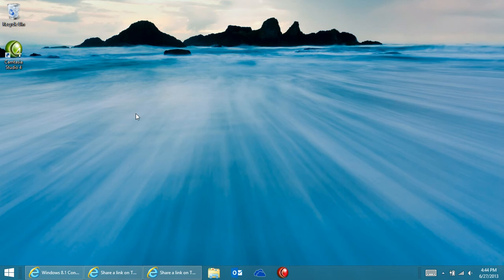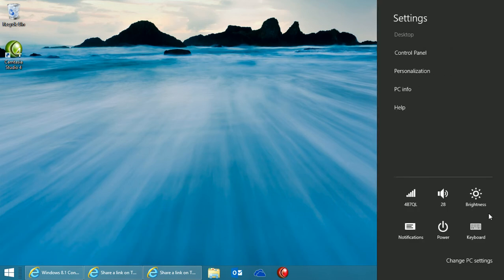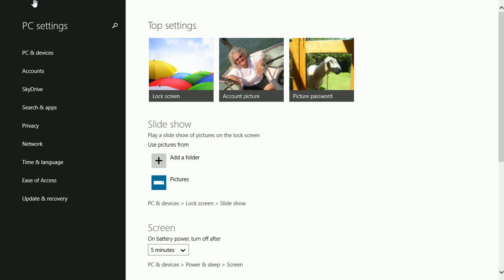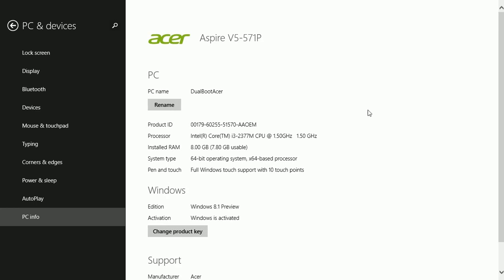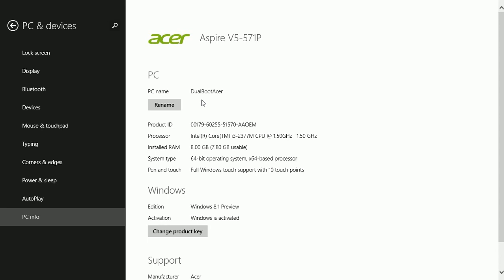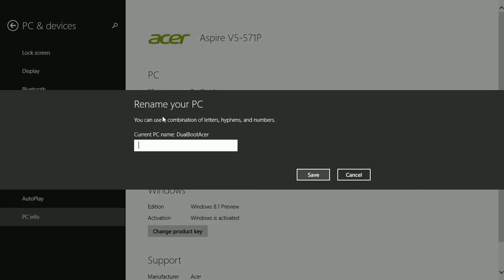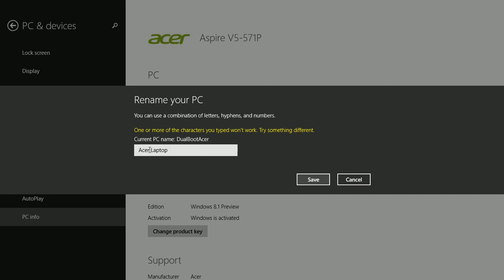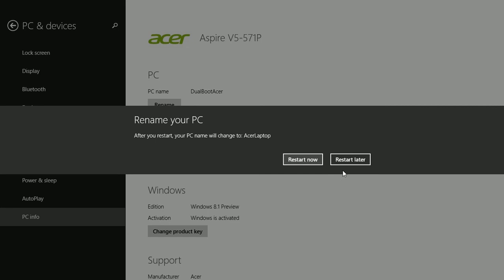Windows 8.1 How to Rename Your Computer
Do you regret what you named your computer? Change it!